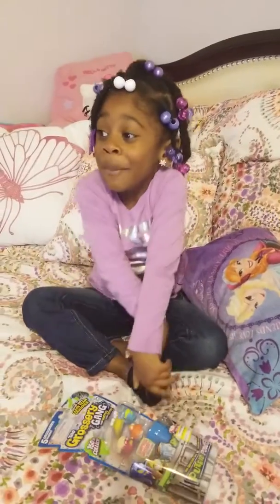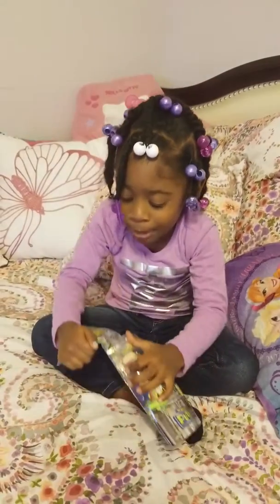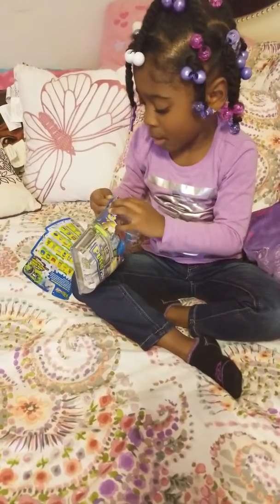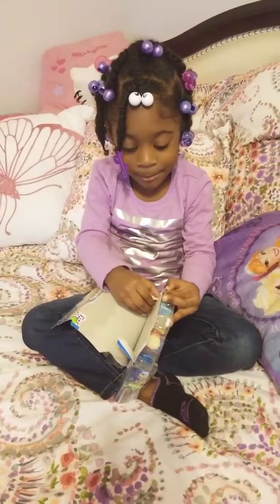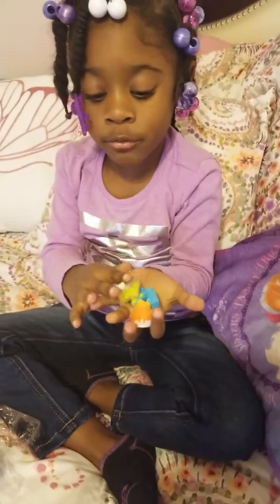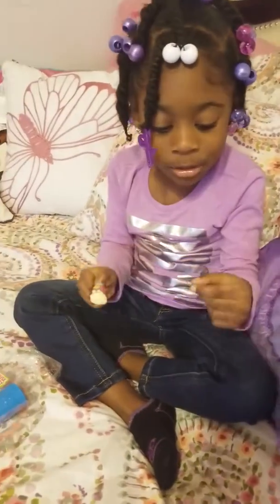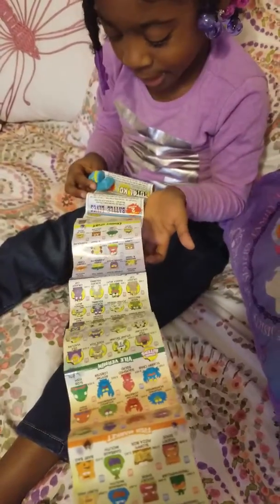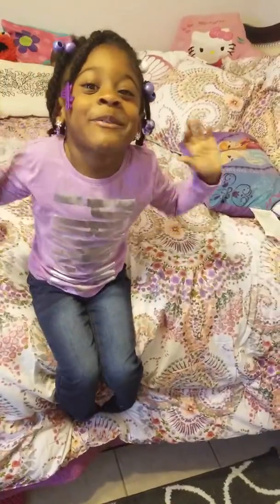Grossery Gang Rotten Series